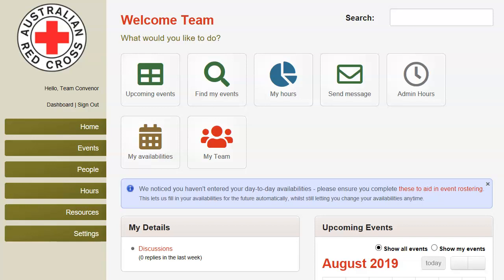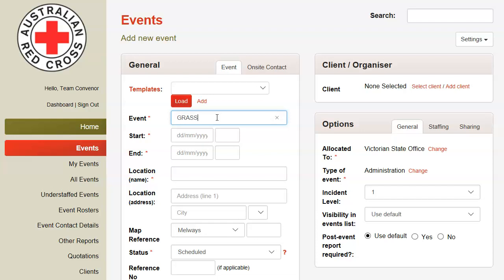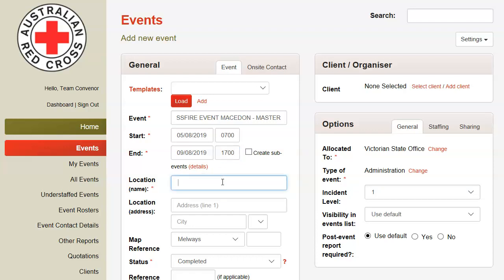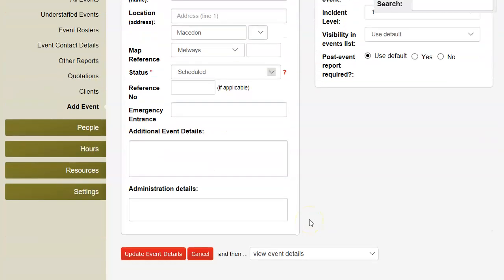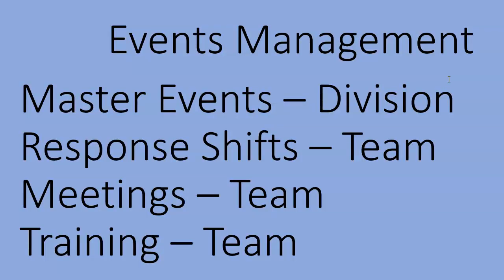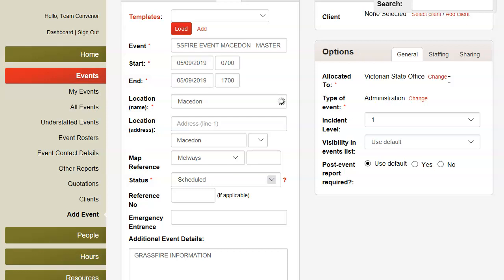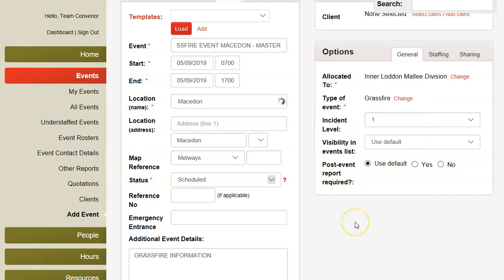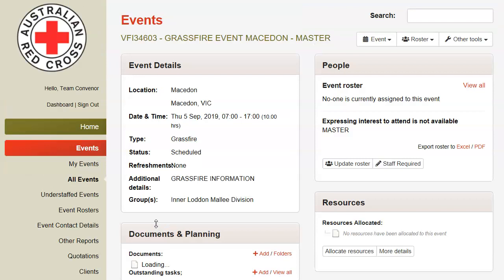Create an Event MASTER